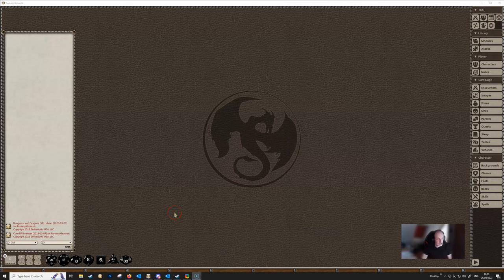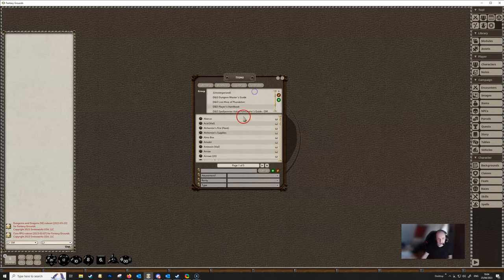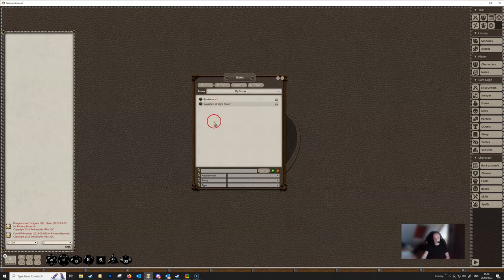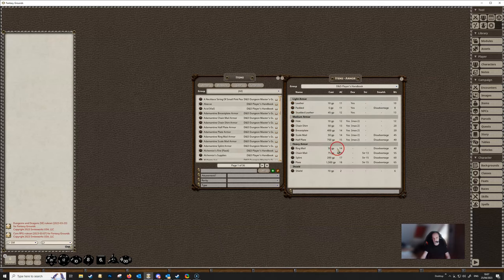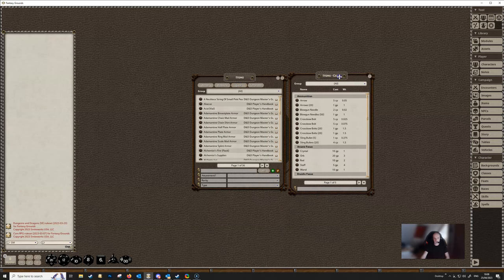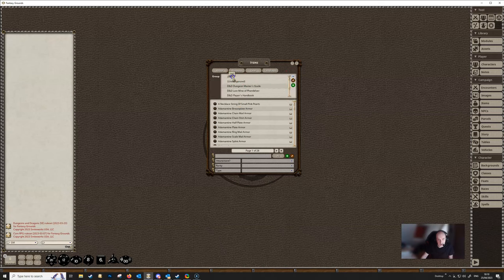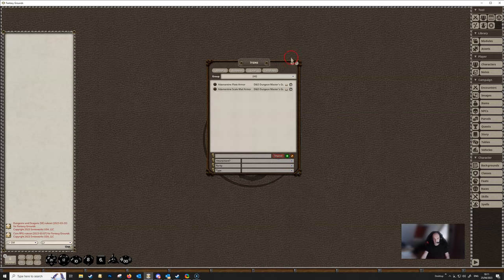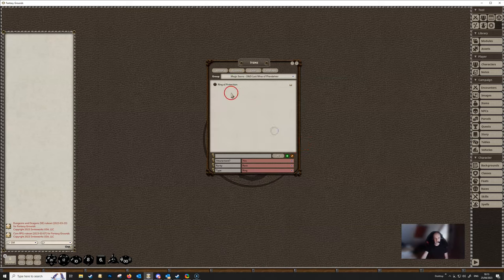5e Wiki Items Part One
This video is part one of a short series which shows how to create, and edit items. It was recorded to compliment the updating of the 5e wiki page on items and treasure parcels.

Chapters
00:00 Intro
00:30 Item Window Overview
09:30 Edit an Item
12:00 Create a New Item